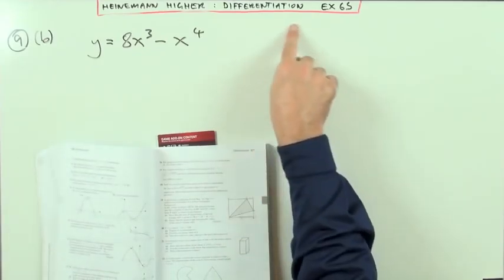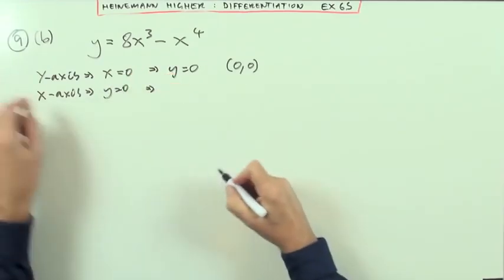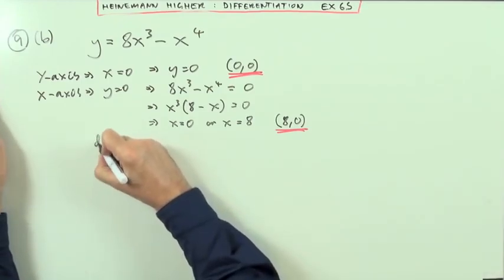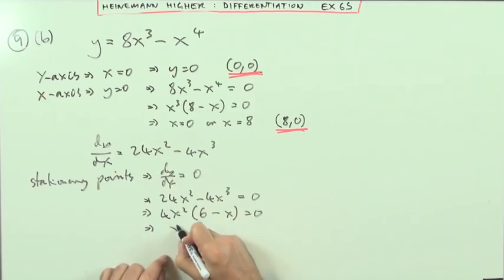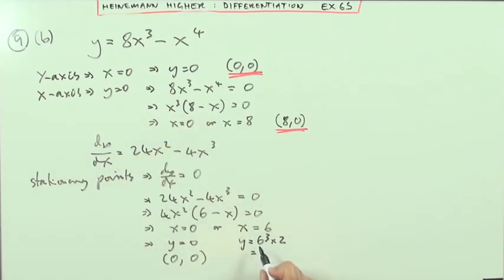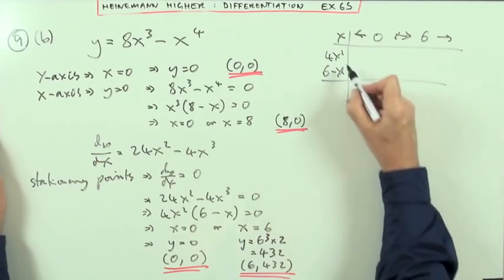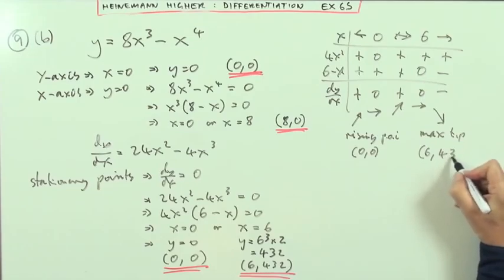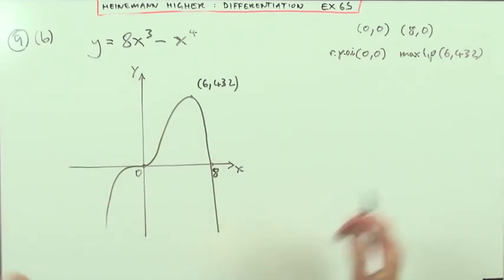Higher Revision: Ex 6S no.9b (Heinemann)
Unit 1, chapter 6 -- Differentiation

Solution to question 9b of exercise 6S (p116).